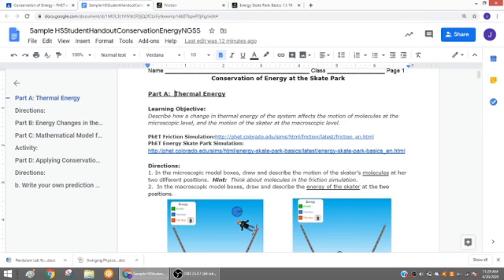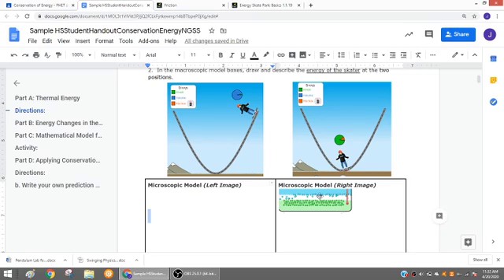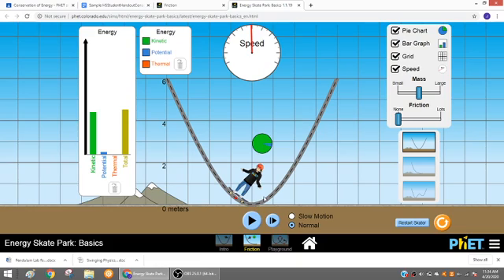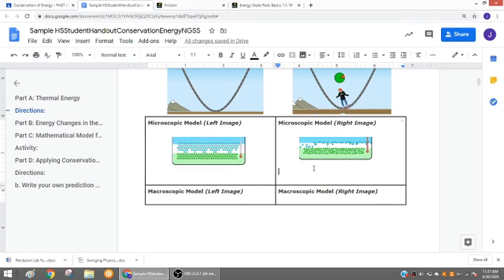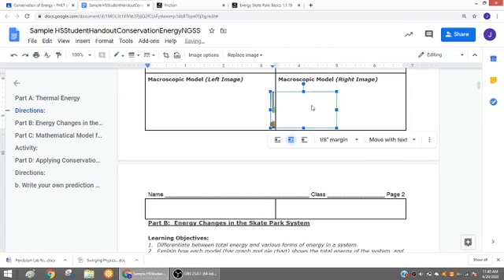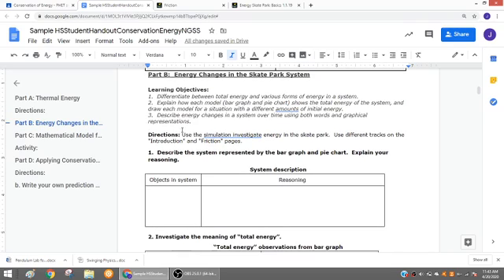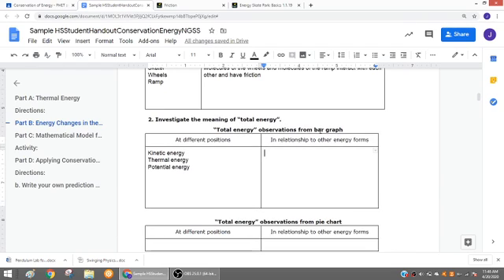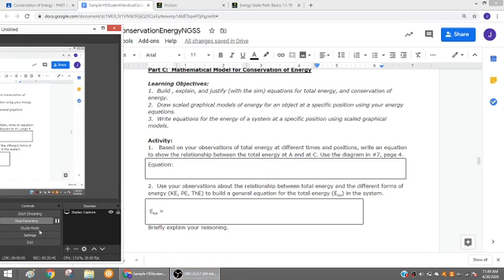Energy Skate Park Instruction Video for Handout